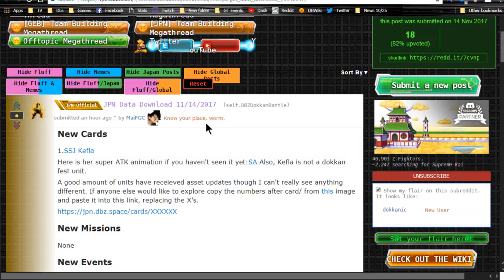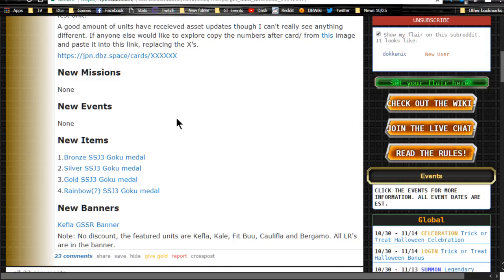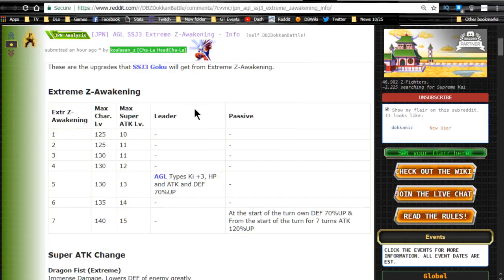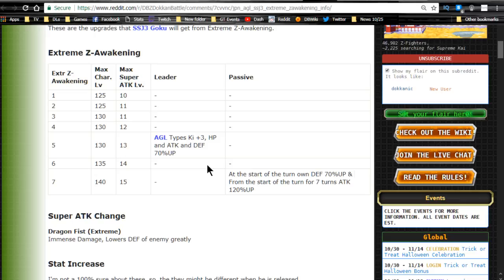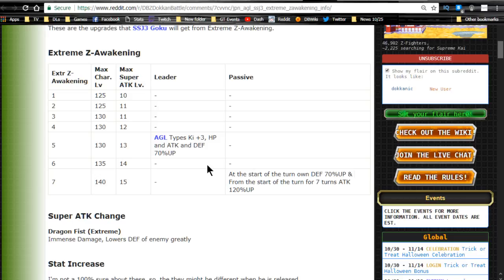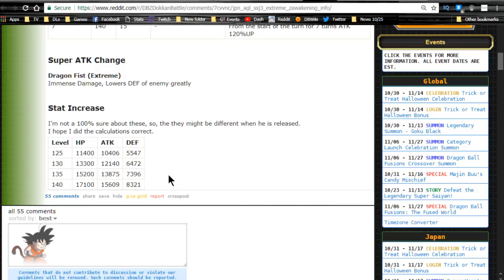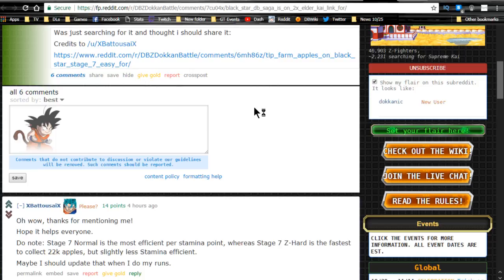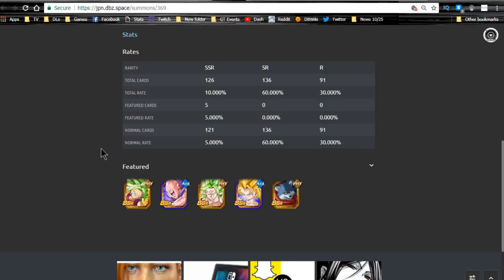JP Dokkan 3.8.0 Update! Extreme Z-Awakening! SSJ3 Goku Information! || DBZ Dokkan Battle